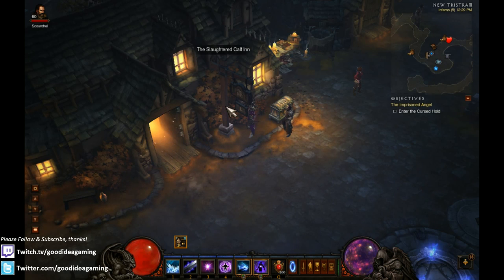007 Diablo III Console Feedback + Gold Dupe 2 0